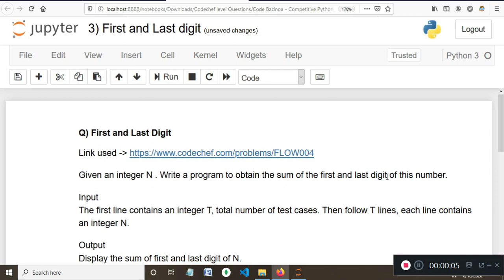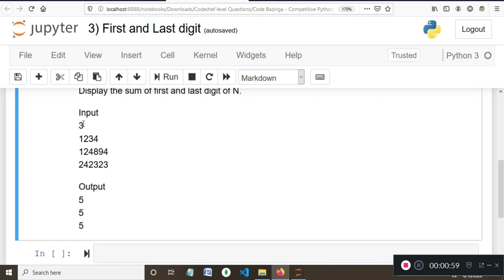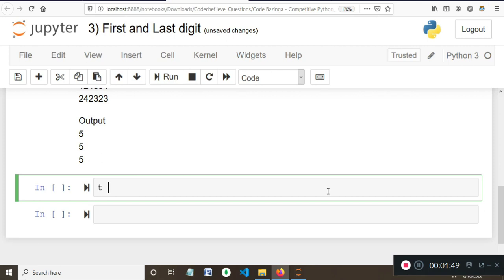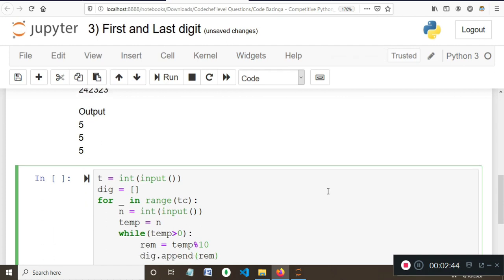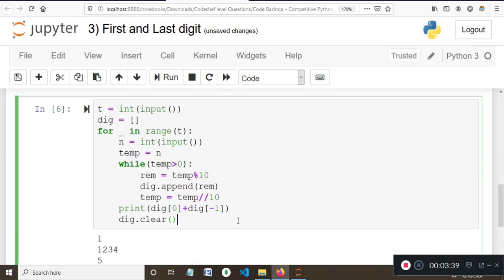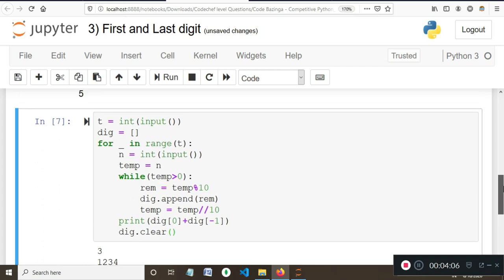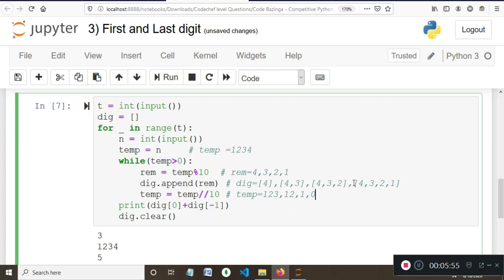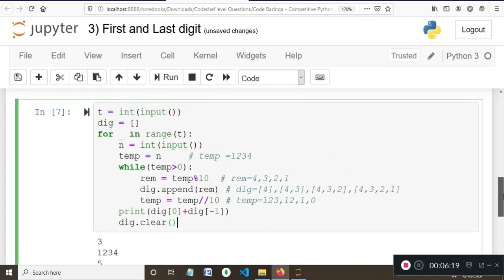Competitive Programming with Python | Codechef Beginner Level - Q3) First and Last Digit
Learn Competitive Programming with Python.Code along the Codechef Beginner Level questions.
Want to learn Python Basics and Intermediate, Data Science, Machine Learning, R programming, JavaScript along with loads of projects online from the comfort of your home?
Mention your name and email in the comments below and I will drop the course details along with the price.

Question Link

Solution Link